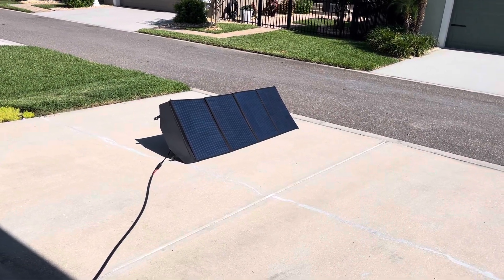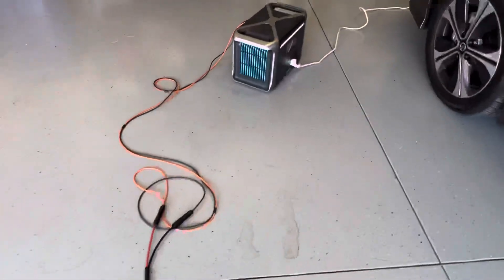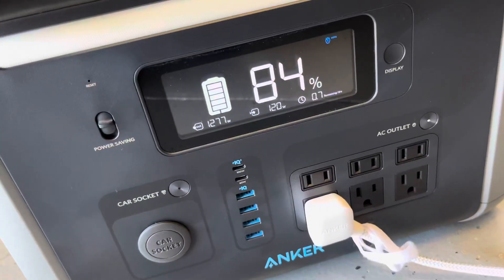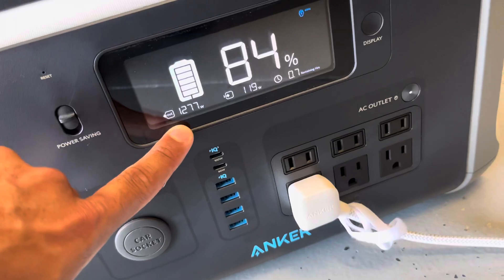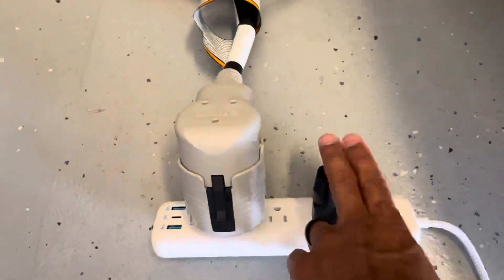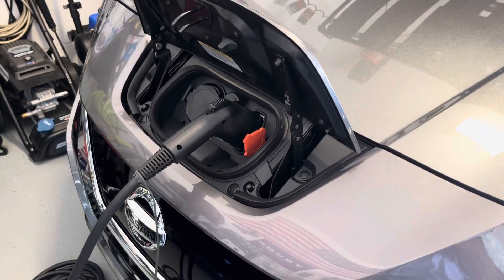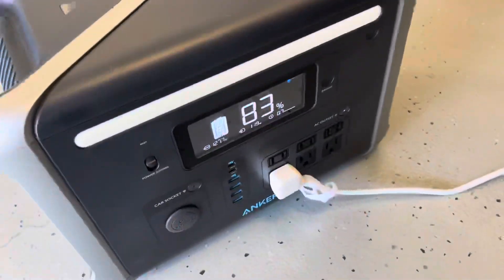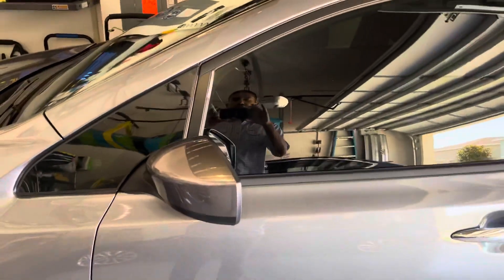Charging a EV (Nissan Leaf) with an portable Solar Generator (Anker 757)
Wanted to see if this would work and it did. Obviously not going to get too much power out of this battery it’s only about 1.2kw and the leaf has a 40kw battery but cool to see it works.